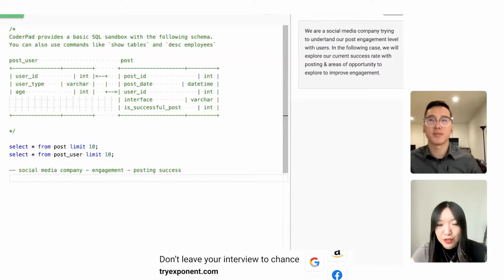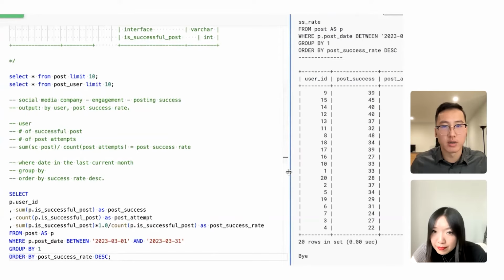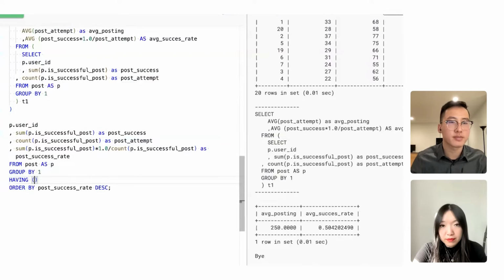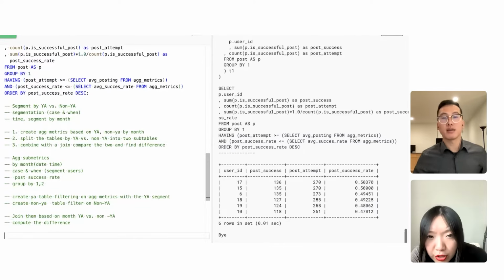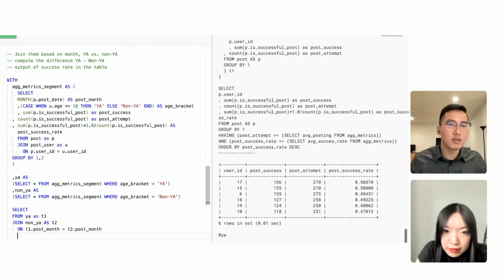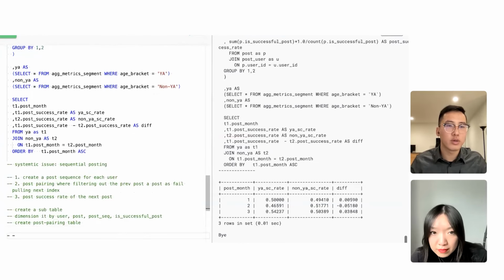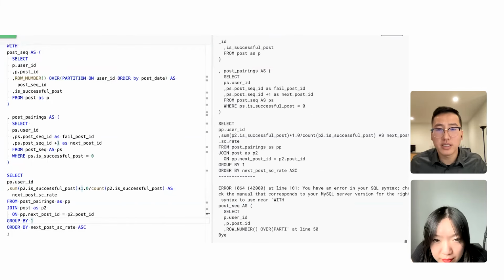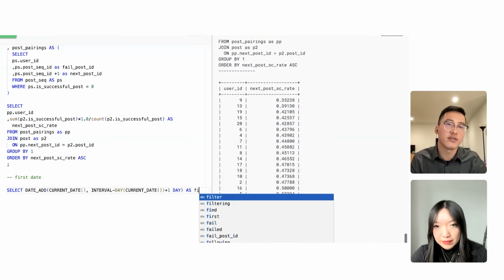Analyze a User's Posts - Data Analyst SQL Mock Interview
A data analyst analyzes user post data for a startup: post success rate, segmenting super users, aggregated metrics, and ad-metric discrepancy analysis.

0:00 - Intro
1:01 - PostgreSQL: The User Data table
3:09 - Post Success Rate
8:44 - How to Segment the 'Super Users'
10:10 - Post-Success Rate in the Aggregate Table
12:05 - Coding
15:26 - Case and Condition on Aggregated Metrics
24:50 - Facebook Ad Metrics Seamatching
31:39 - Discrepancy Analysis
39:09 - Post-Sequencing and the Failed Post
45:38 - Interview Analysis
49:26 - Avoid Hard Coding Dates